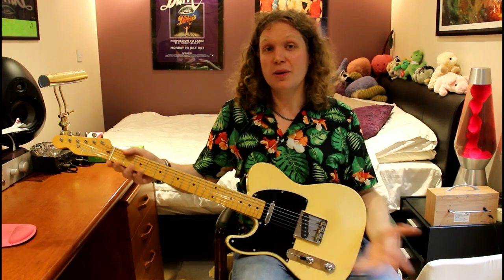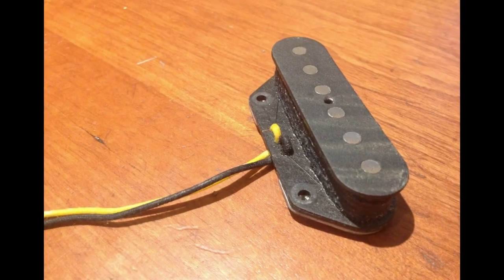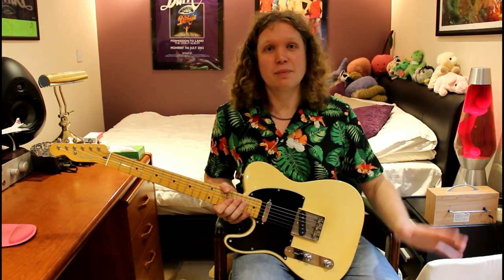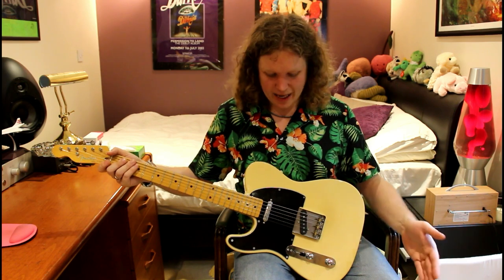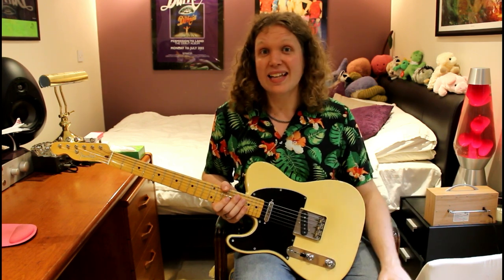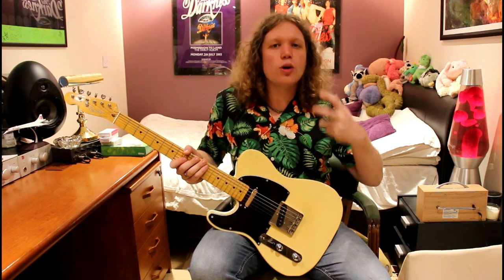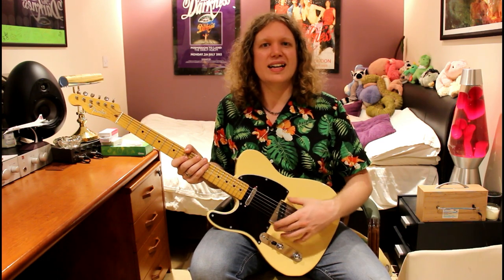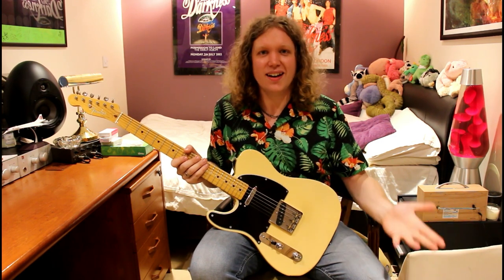Broadcaster Pickups: Bare Knuckle Flat 50 & Monty's Keef Prototype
The Fender Broadcaster...and Esquire!  One of the undisputed kings of rock & roll, partially due to their very hot pickups.  These were actually a development of a pickup Fender would fit to their lap steel guitars...

Here are two of the best Broadcaster-type hot Tele pickups you can buy...kind of!  The Bare Knuckle Flat '50 has long been a favourite of mine, but today I'll be putting it up against a prototype pickup from Matt Gleeson of Monty's Guitars in London.  This was made during the development stage of his 'Keef' set...including an overwound Full Monty pickup.

So, this pickup isn't one you can buy 'off the shelf' from Matt - though most of his pickups are custom made, so if you drop him an email I'm sure he can sort you out!

Guitar is an upgraded Japanese Fender Tele through a Hughes & Kettner Puretone Combo (recorded with an sE Electronics RNR1 Ribbon) and a Cornell Romany Plus (recorded with a 57)